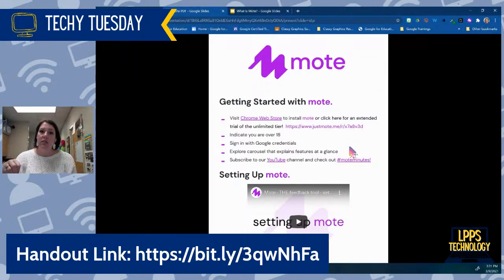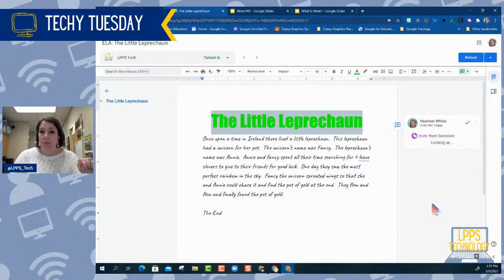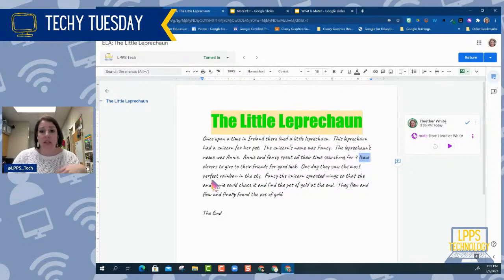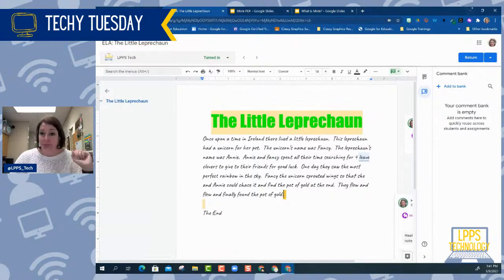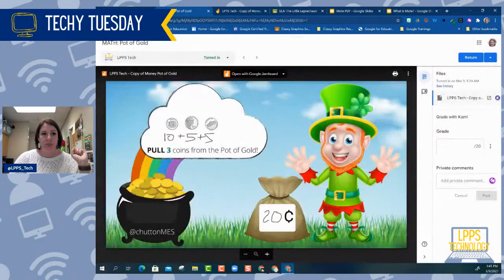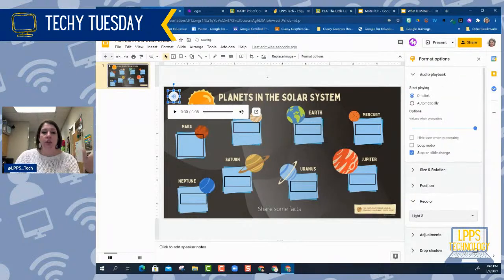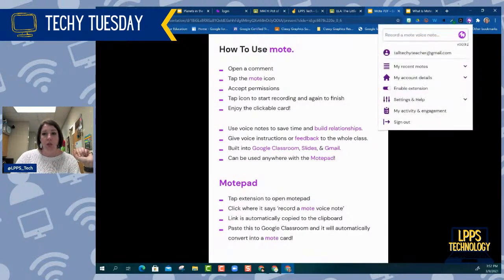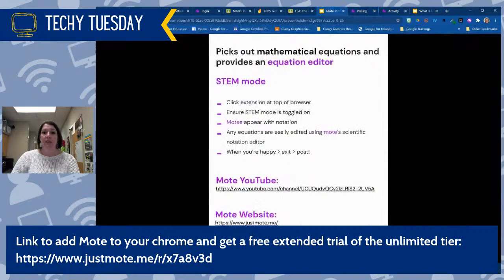Techy Tuesday: Mote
Join us to learn how to utilize the Chrome extension Mote to leave voice comments on anything!